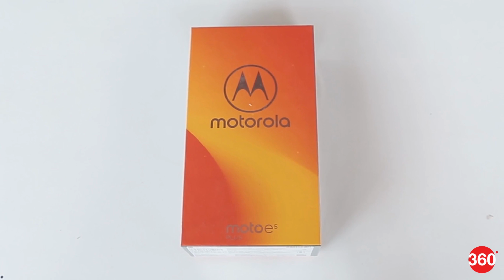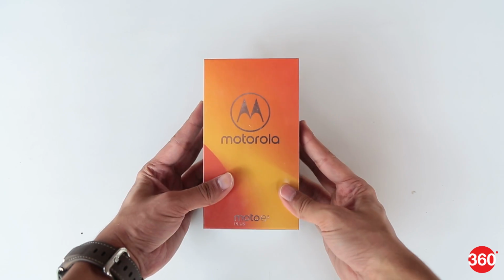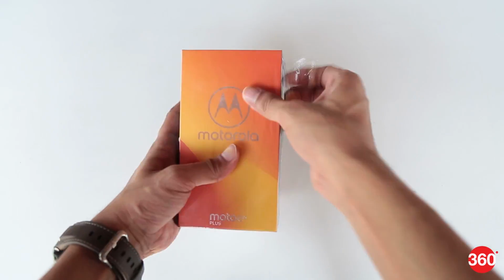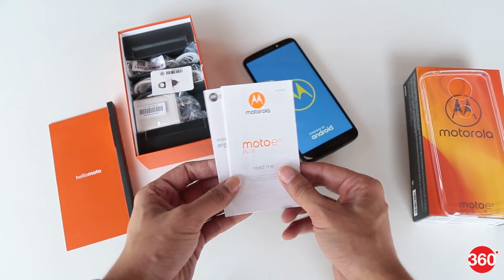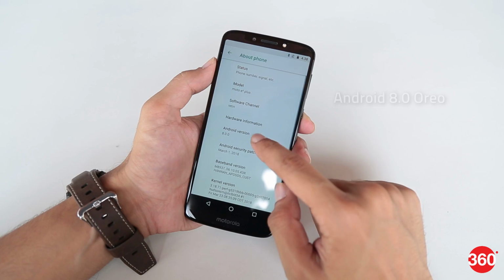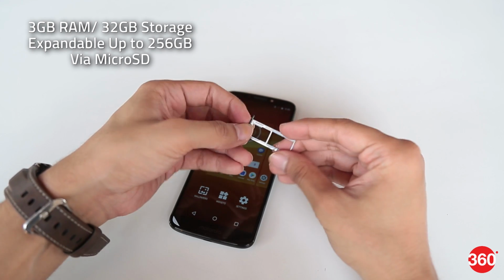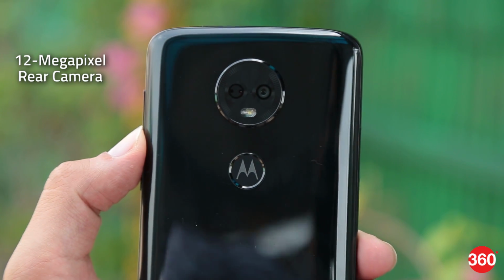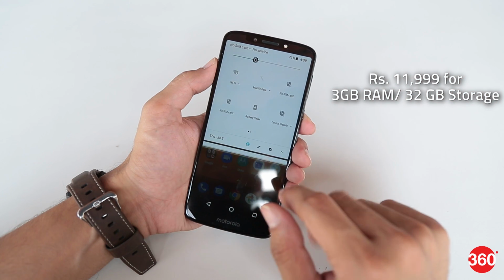Moto E5 Plus Unboxing and First Look | Price, Specs, Camera, and More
The new Moto E5 Plus has just launched in India. In includes a massive 5000mAh battery with fast charging support and a polymer glass back panel. While we get our review ready for you, here's a look at what comes in the box.